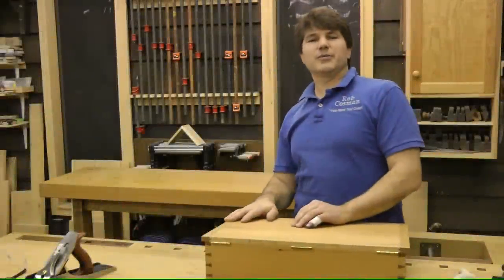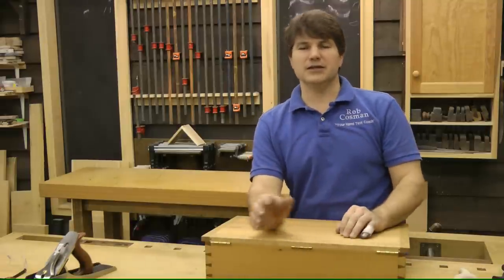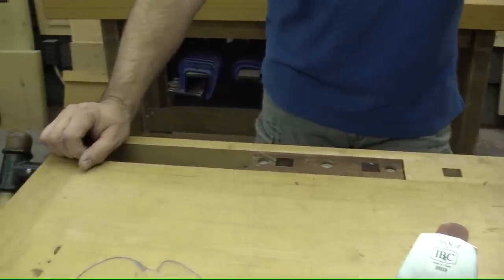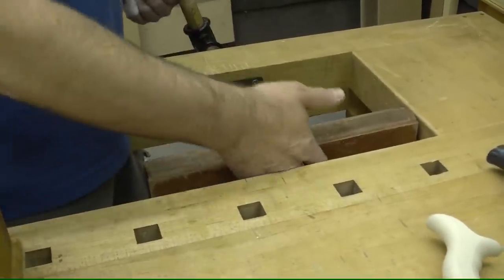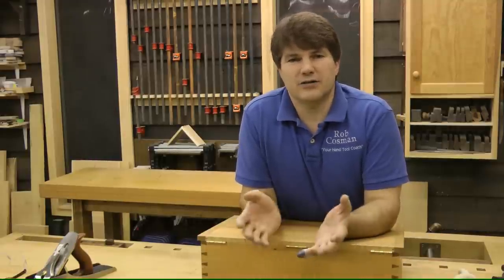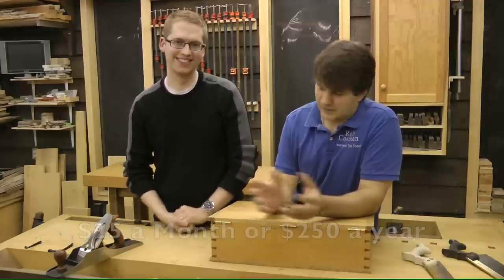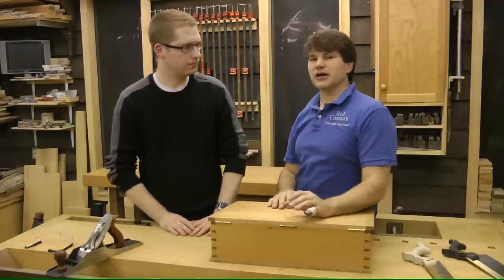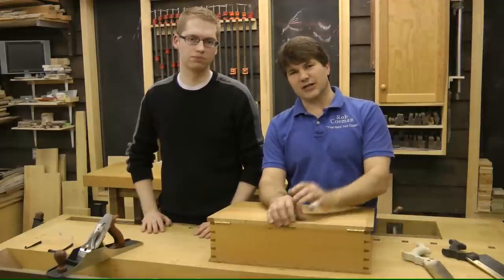Rob's Online Hand and Power Tool Workshop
This is Rob's second offering in Online Woodworking classes. This online workshop will focus of building house furniture with both power tools and hand tools. The website features an easy to use navigation system, a full-feautured forum where you can ask questions to Rob and the Crew, as well as tons of bonus footage.